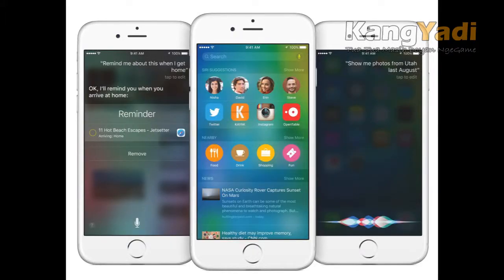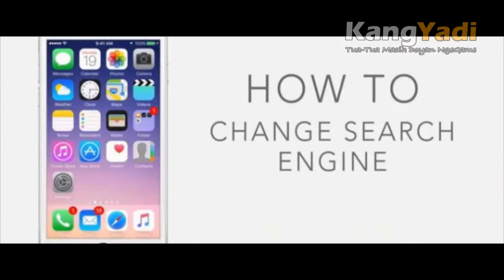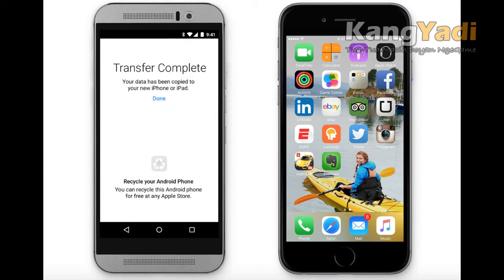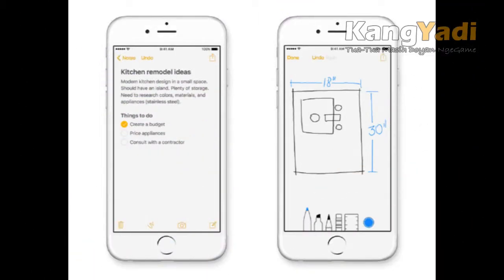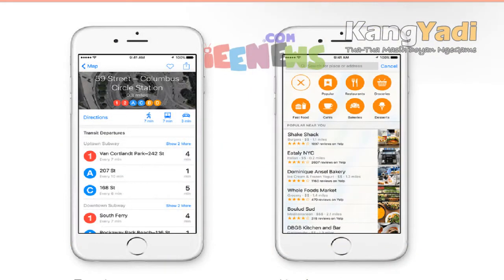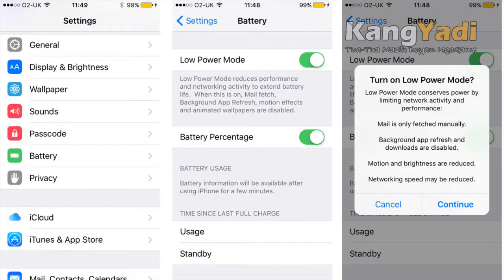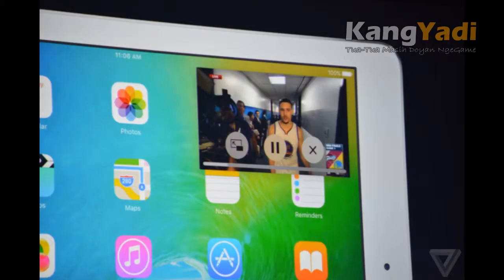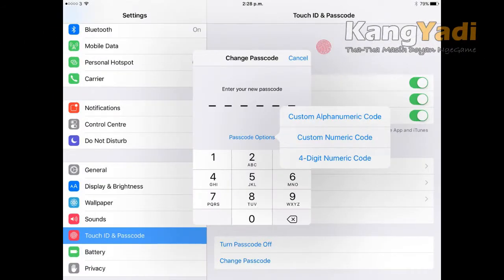10 Important Thing About IOS 9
10 Important Thing About IOS 9 - Mac's iOS 9 is set to make its introduction this fall, executing new elements and enhancing general execution of your iOS gadgets, including the iPhone, iPad, and iPod touch...